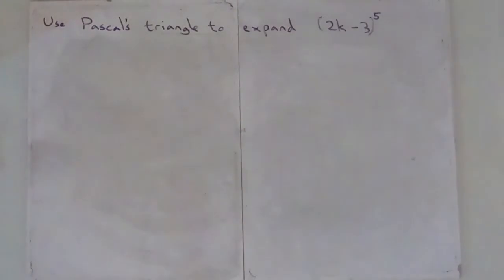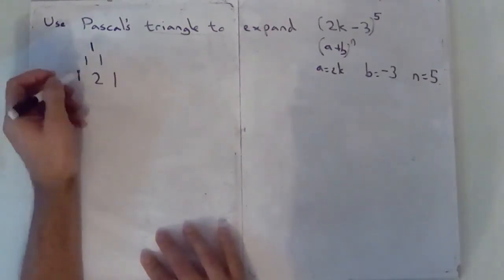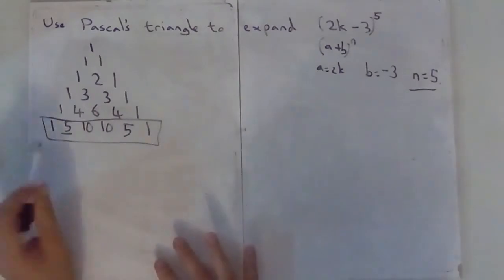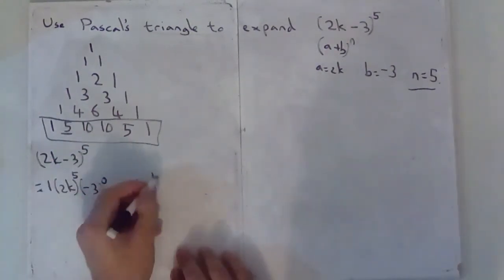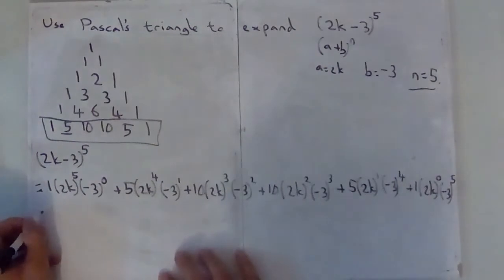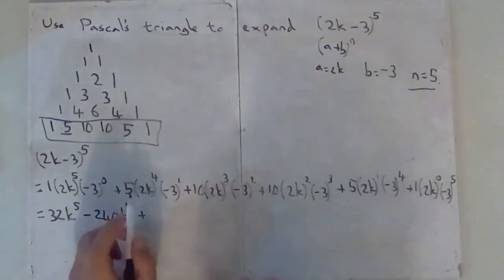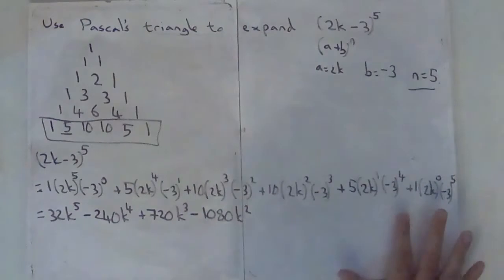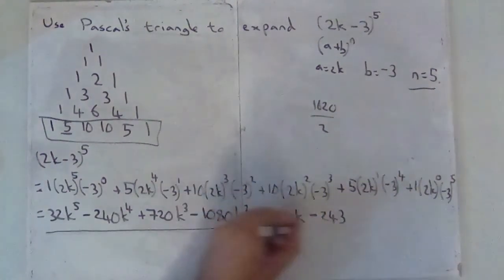Expansion using Pascal's triangle